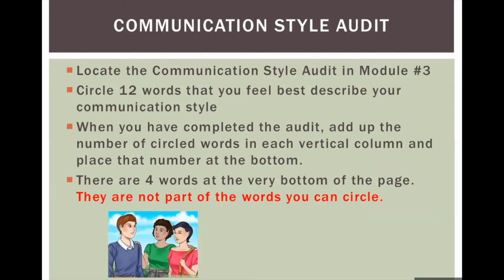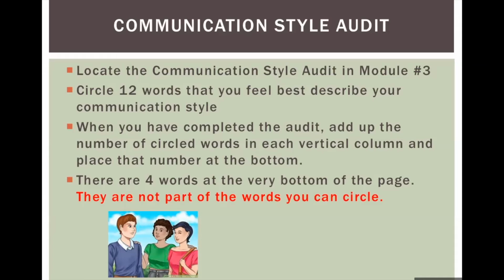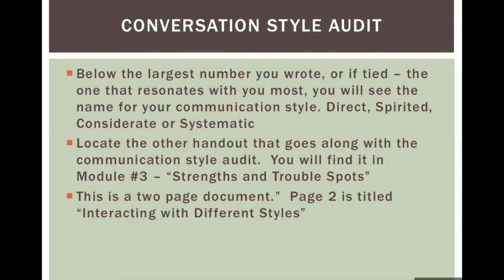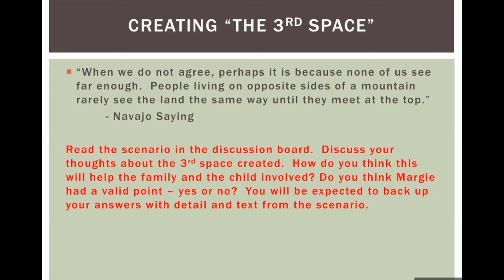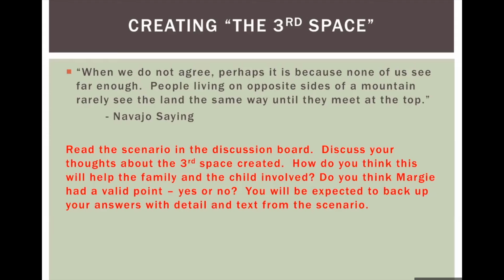CAV Session 3 PPT for ECD 83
This is the 3rd PPT lecture for ECD 83. It focuses on communication skills and creating "3rd Space" in difficult discussions.